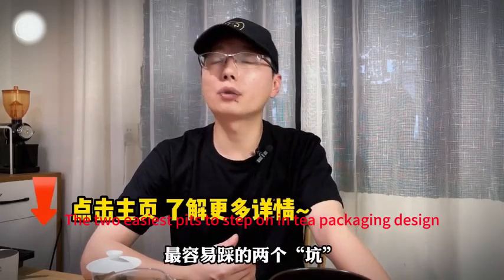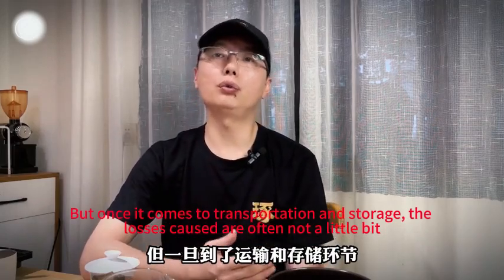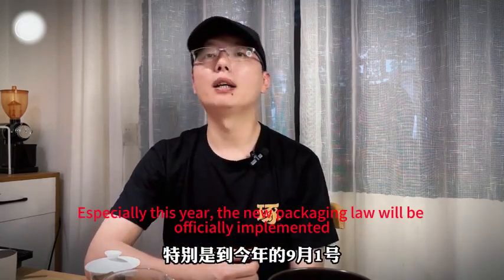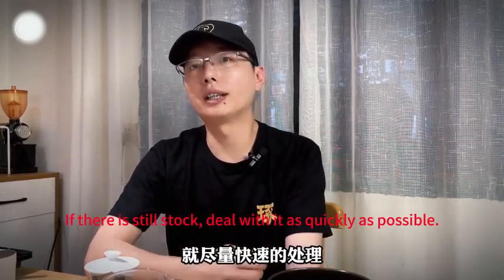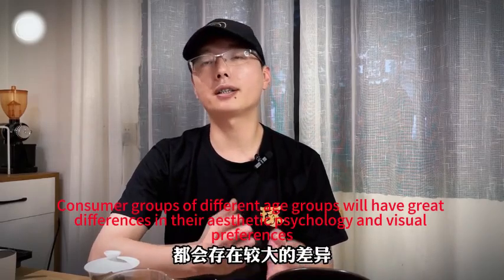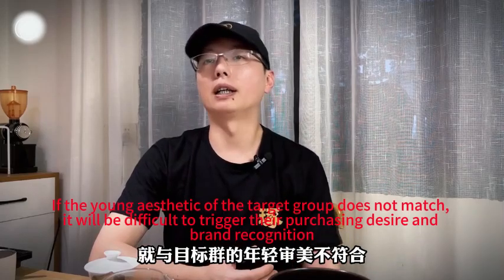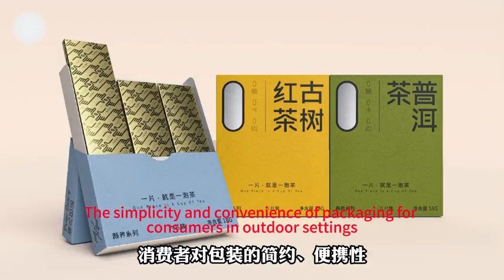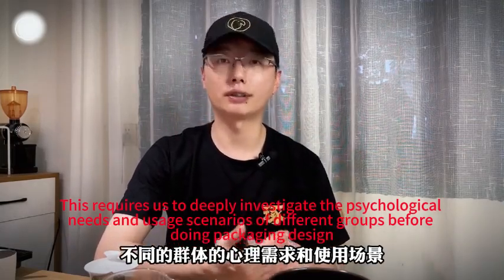How to avoid the two most easily stepped potholes of tea bag design?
Guangzhou Union Packing Co., Ltd manufactures & provides packaging machines & Packaging film/bags located in Guangzhou, China.
We adheres to the guidelines of "customer satisfaction, business sustaining, excellent quality and expansion and innovation".